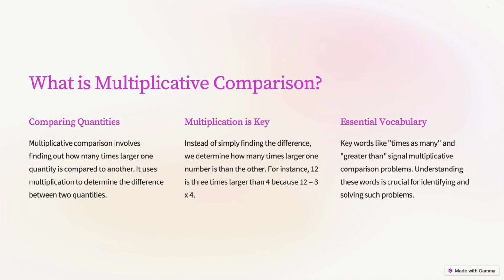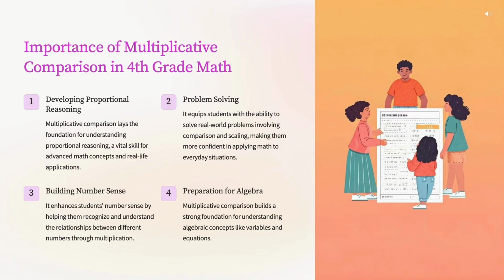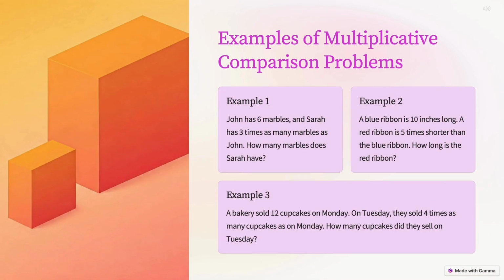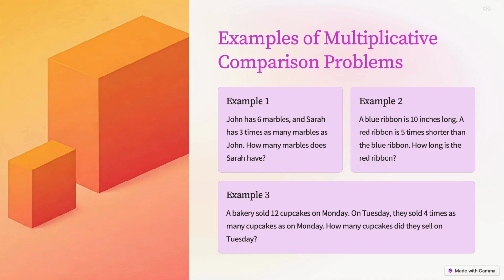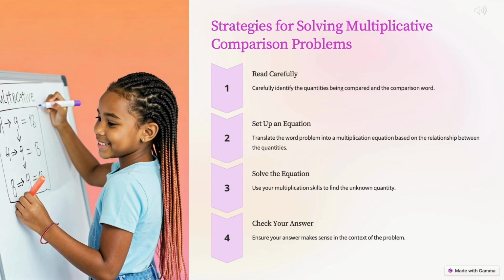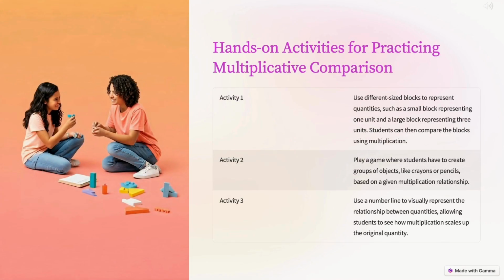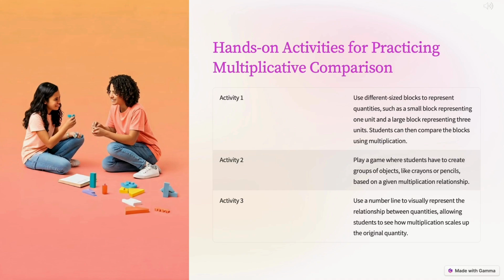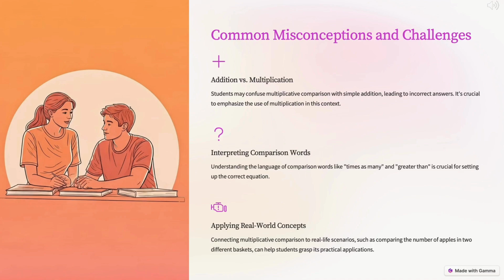Multiplicative Comparison In-Depth Explanation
Multiplicative comparison
4th-grade math
Math tutorial
Math problem-solving
Word problems explained
Common Core math
Math strategies
Understanding multiplication
Real-world math examples
Math tricks for kids
Easy math tips
Quick math lesson
Elementary math skills
Multiplication comparison word problems
Math help
Math teacher tips
How to solve multiplicative comparison problems